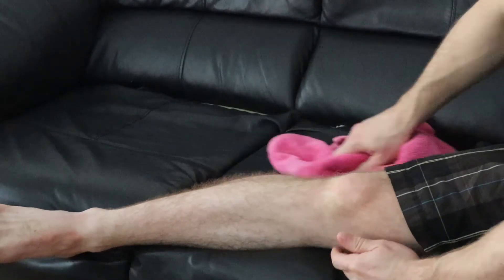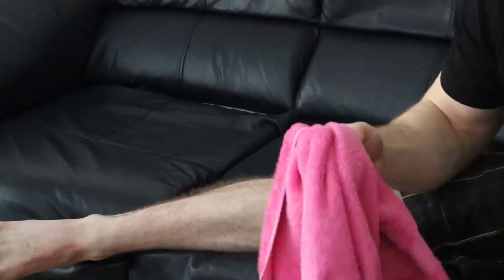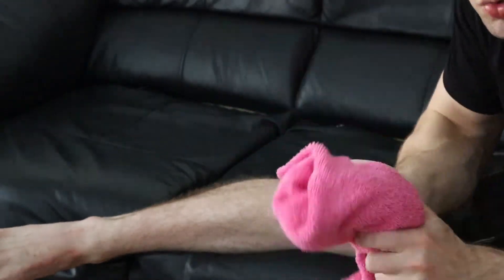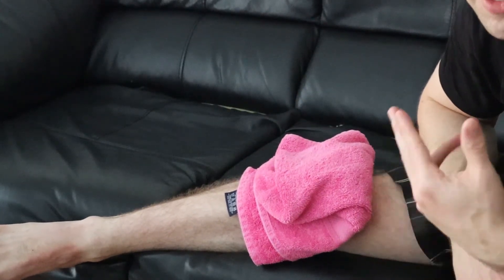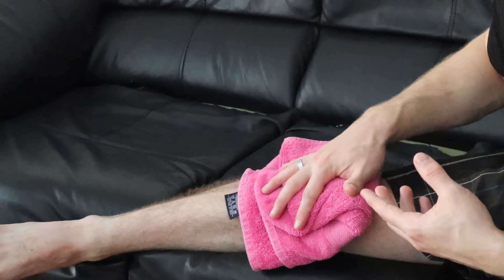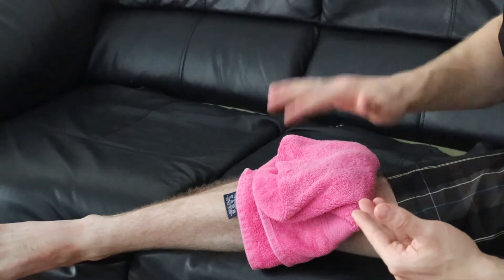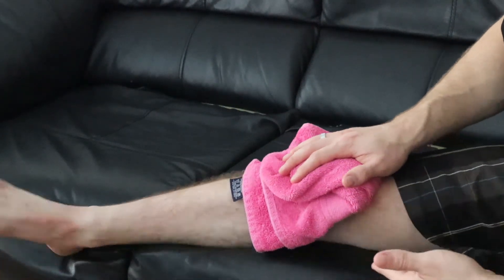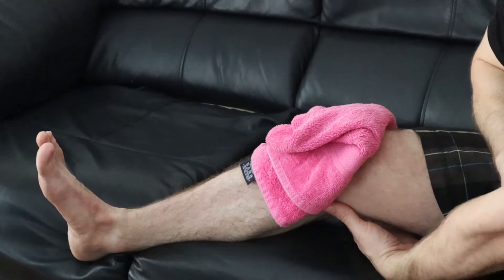REMOVE KNEE PAIN FASTER THAN EVER! 4 Knee tendonitis home remedies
Listen to your medial provider before taking this advice